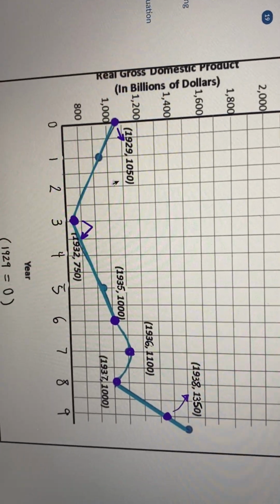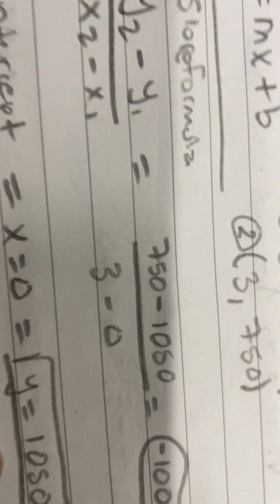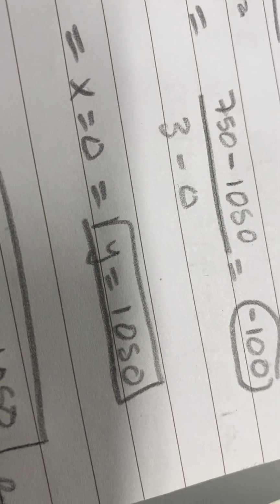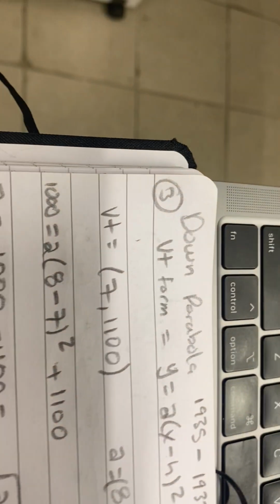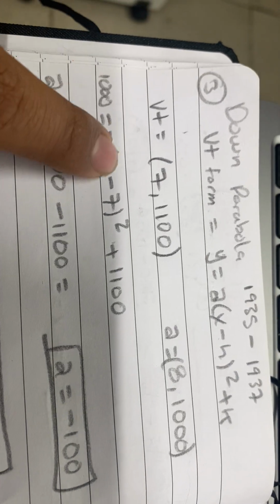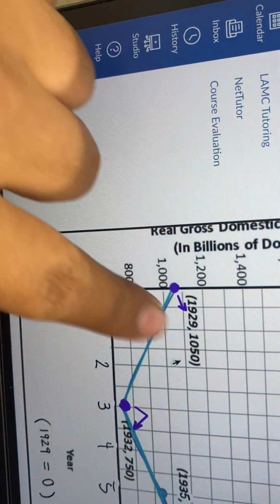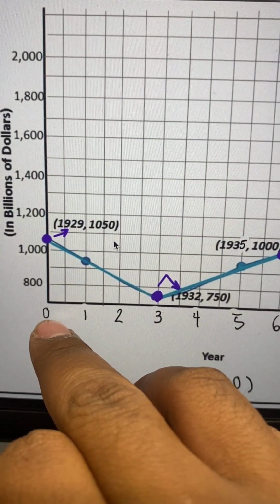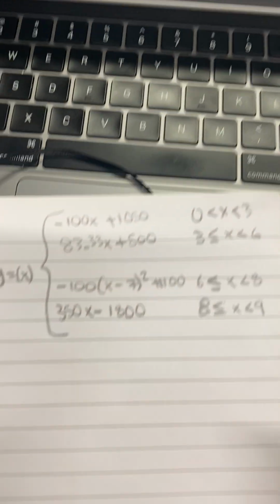GDP swings 1